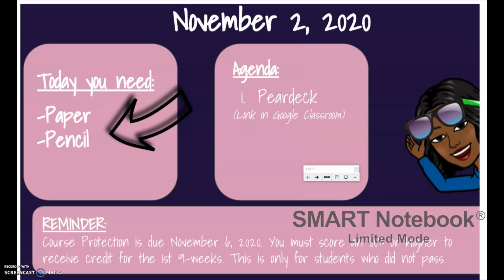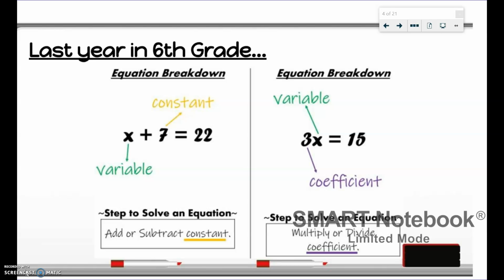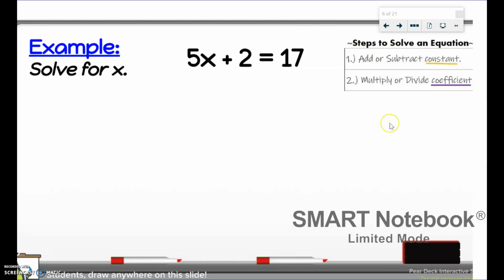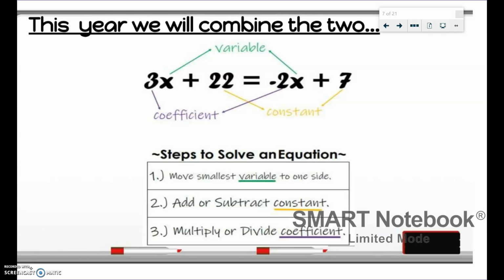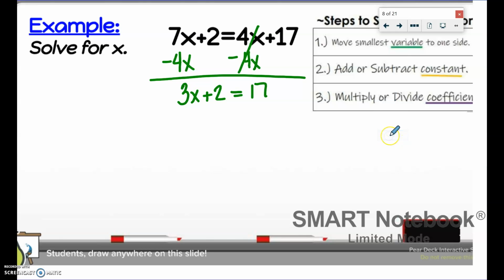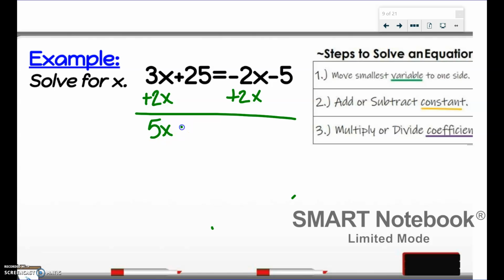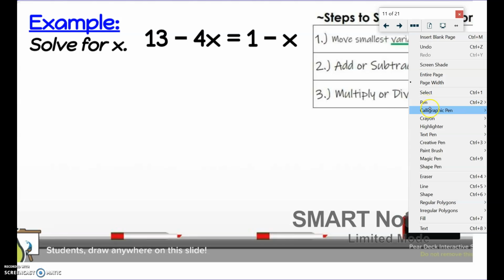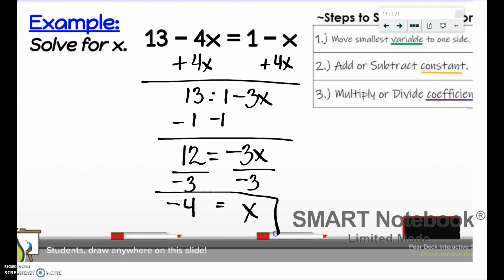Solving Equations with Variables on Both Sides